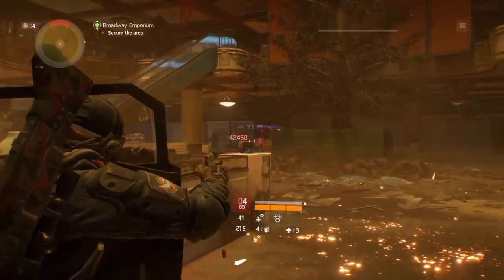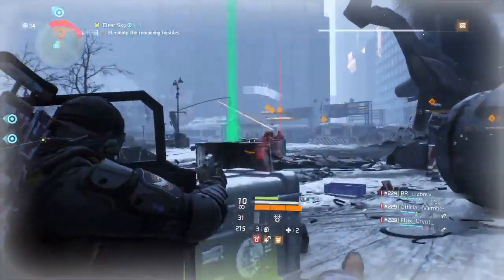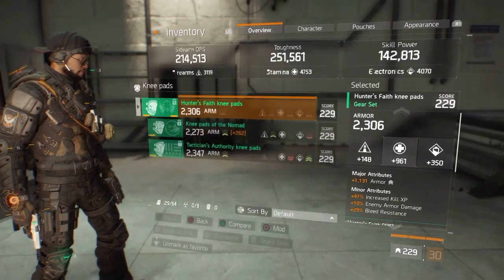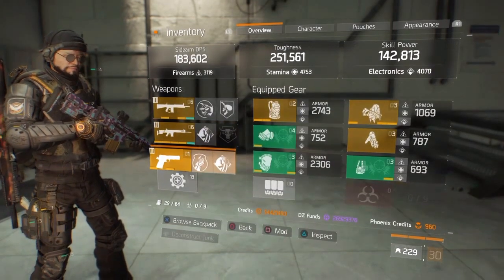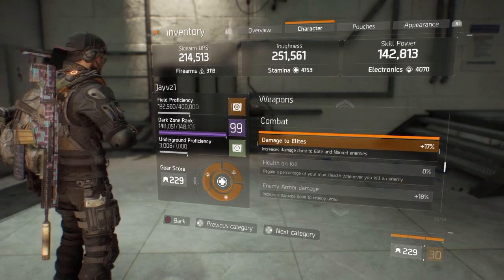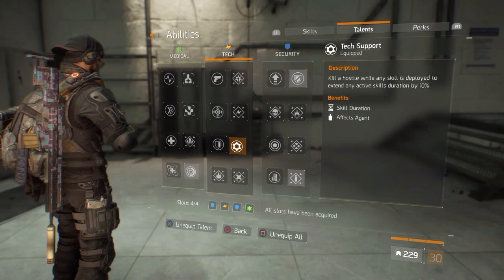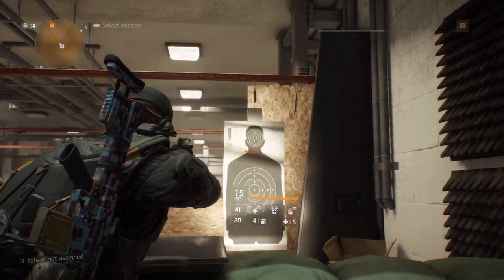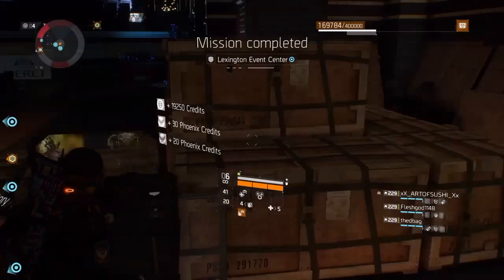The Division 1.4: DPS/Tank Ballistic Shield Build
tank with quite high DPS  ballistic shield enjoy :)